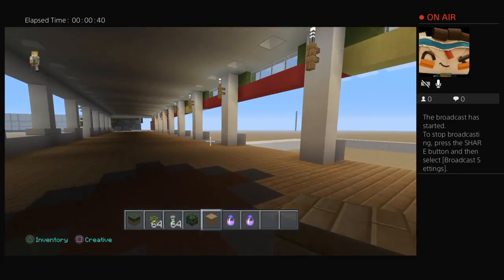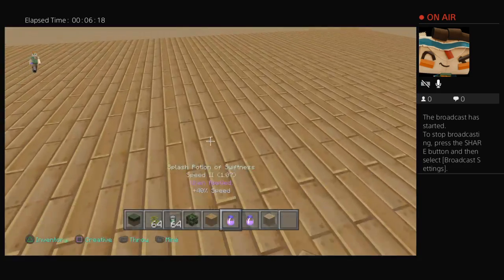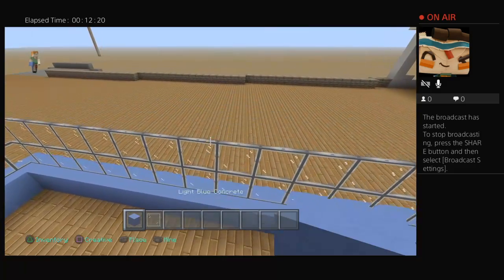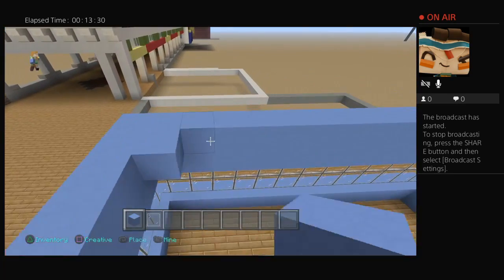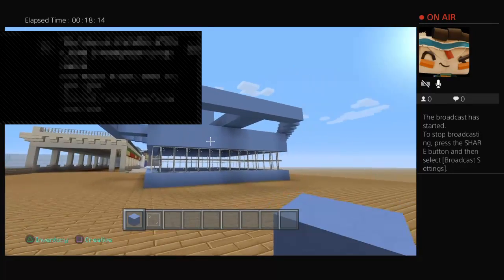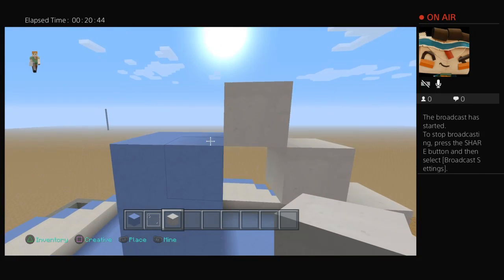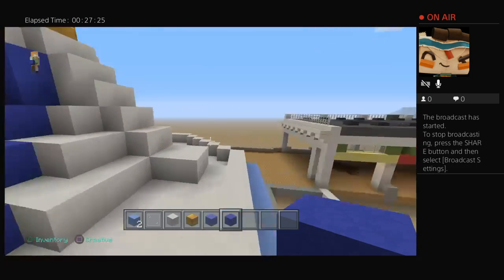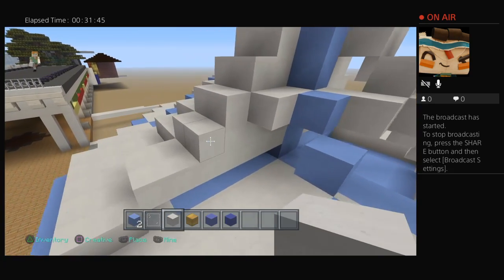Building Barry island build progress part 2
Whats up everyone ItsPandaGamingTV, i will be making a wide range of videos, from tutorials to walk throughs and user created things. Feel free too add me on facebook, Rich Panda. And my PSN ItsPandaGamingTV.